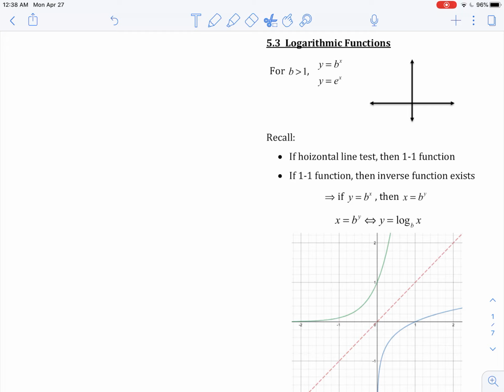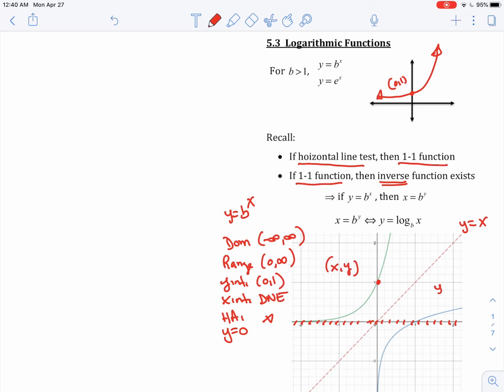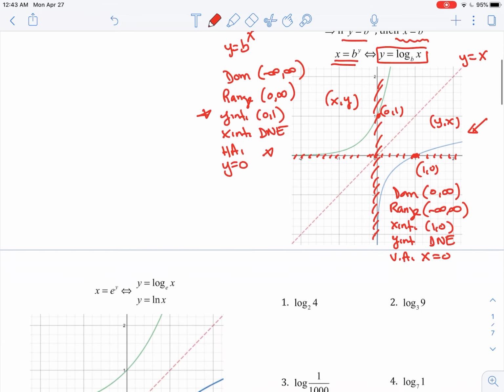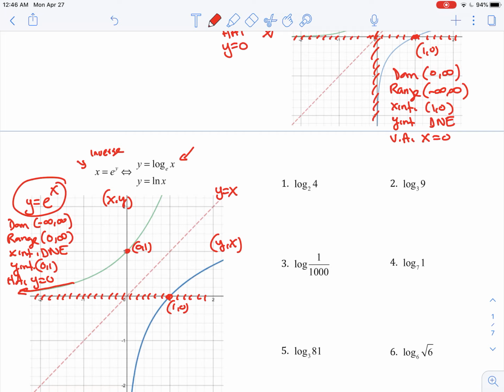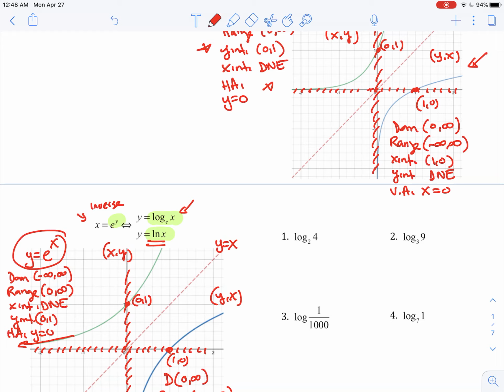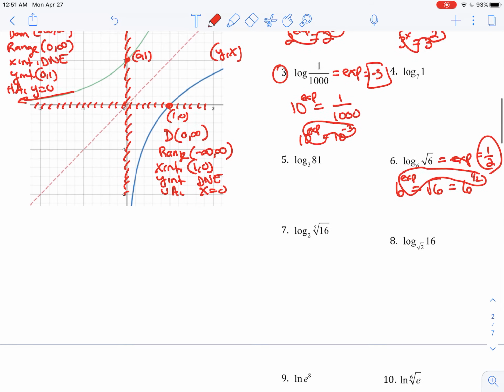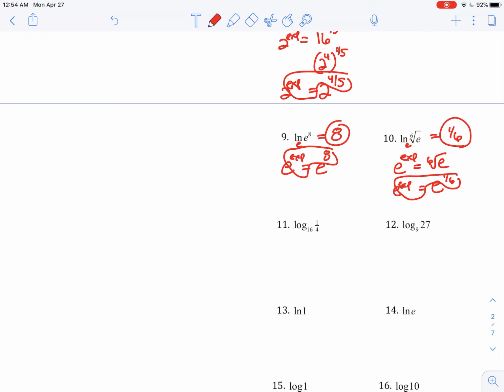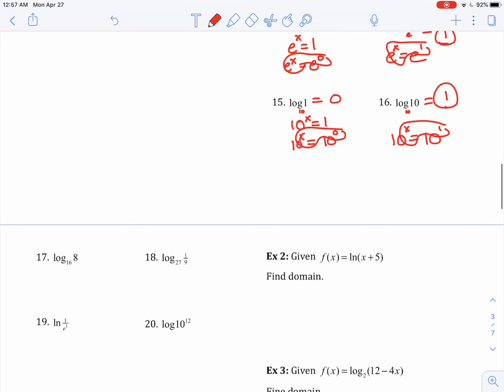5.3 Foldable Notes Video #1